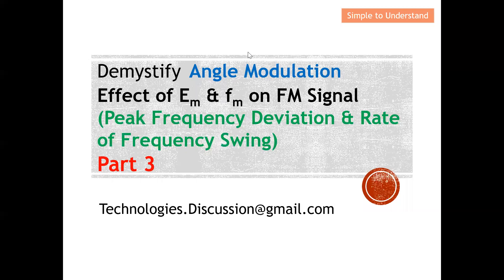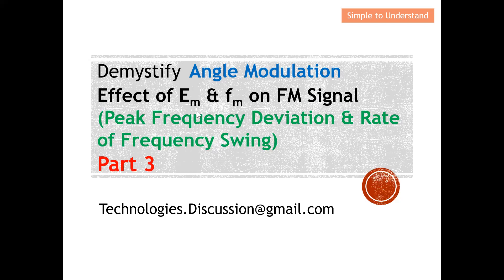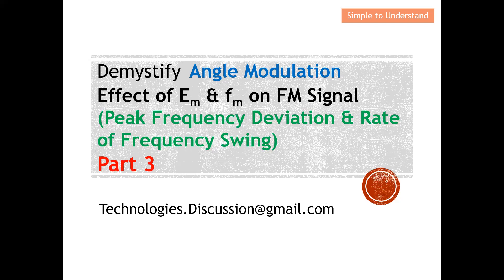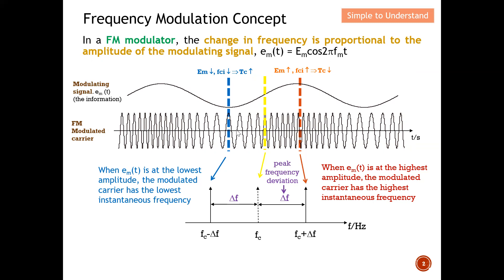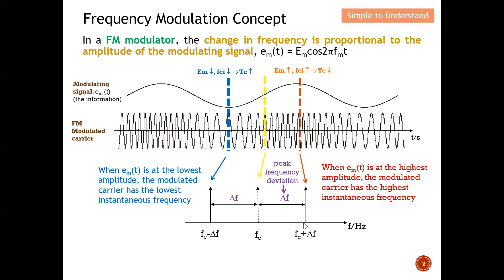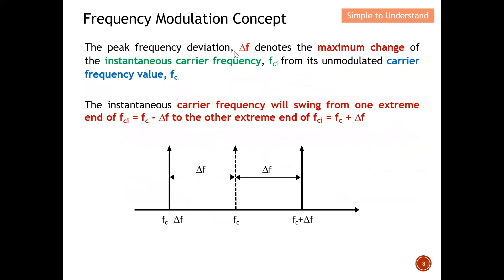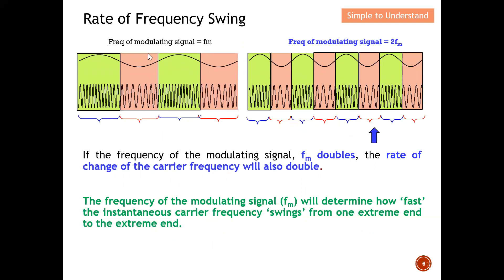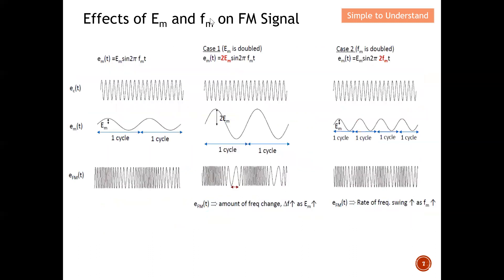Freq Modulation #3. How Modulating Signal Controls Peak Freq Deviation & Rate of Freq Swing Explain.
Frequency Modulation playlist. Watch these video to understand more on Frequency Modulation.

How Modulating Signal Changes, the Peak Frequency Deviation & Rate of Freq Swing in FM.